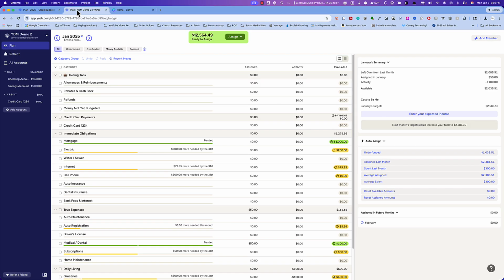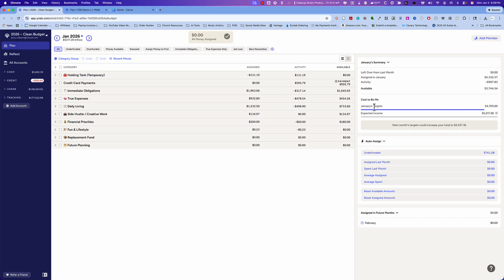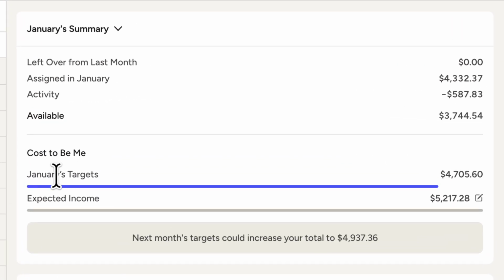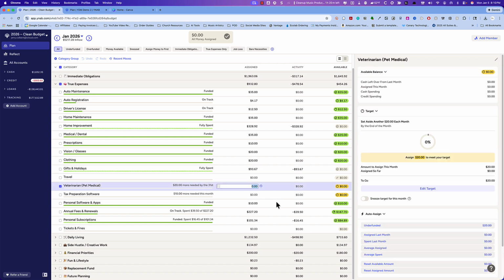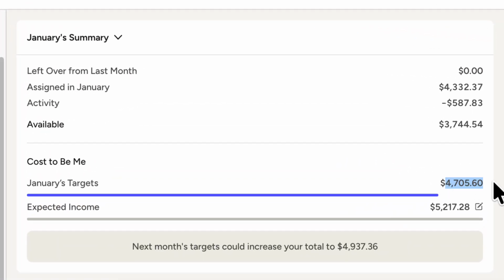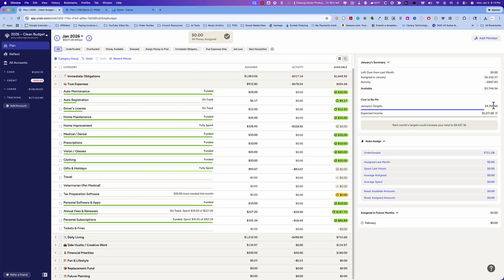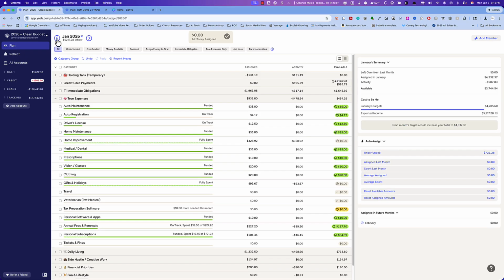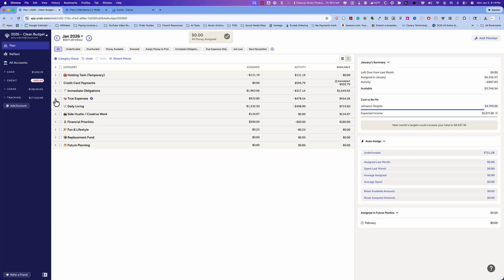Your YNAB Budget Is Too Tight Because You Don't Understand This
In this episode of Your Digital Makeover, I break down how Cost To Be Me, Targets, Snoozed Targets, and Underfunded actually work inside YNAB — and more importantly, how they don’t always work the way you might expect.

If you’ve ever wondered why:
Your January Targets don’t change when you snooze a category
Your Underfunded amount doesn’t match your Targets
Snoozed categories still seem to count against your budget
Cost To Be Me disappears when you move into future months

…this video clears it all up.

What Cost To Be Me actually represents (and what it doesn’t)
Why snoozing a target does NOT reduce your monthly target total
How Underfunded is calculated differently than Targets
Why Cost To Be Me only appears in the current month
How to avoid over-tight budgets that cause constant money shuffling
A practical mindset for using Expected Income without frustration

💡 Key Takeaway
Targets are informational.
Underfunded is operational.
Cost To Be Me is a planning reference, not a command.

Always leave yourself margin — especially if you’re new to YNAB.